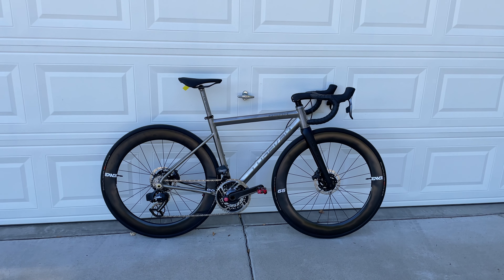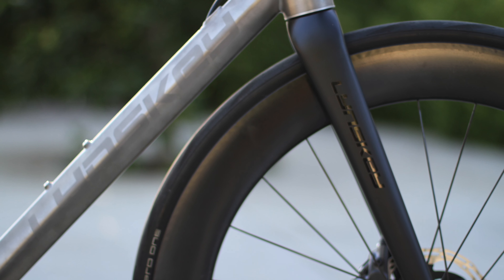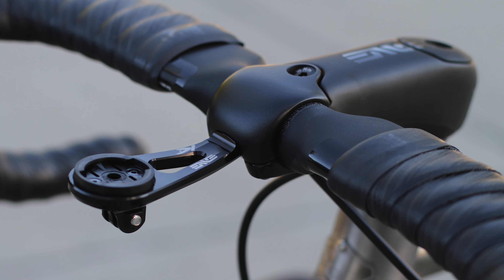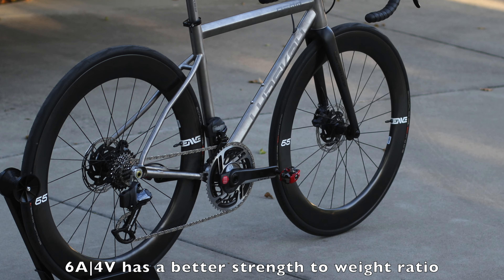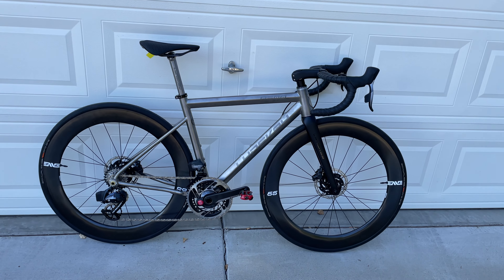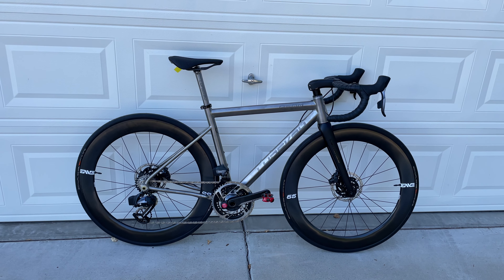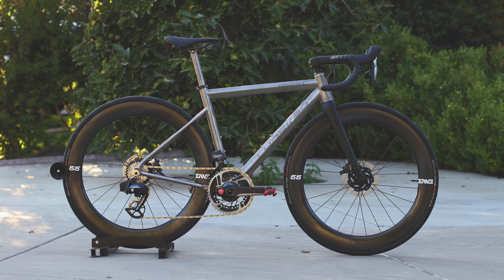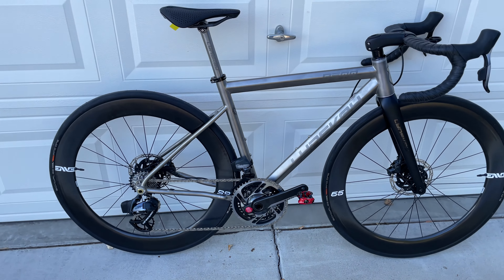Custom built Lynskey R500 - Titanium road bike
Hi guys,
this is my custom built Lynskey R500, and I'm showing you briefly of how the bike looks along with all of the components and group set. Enjoy